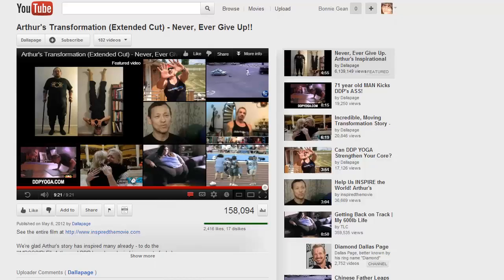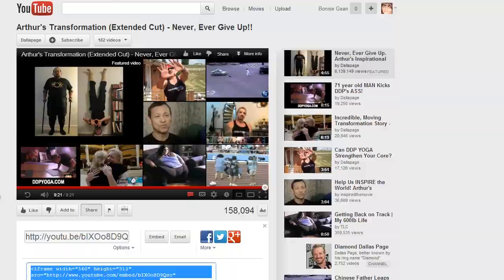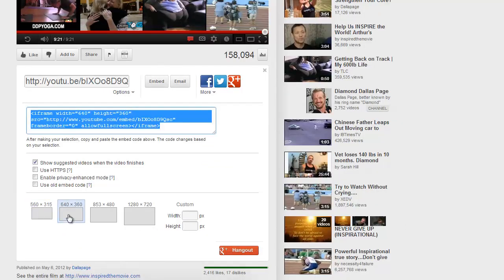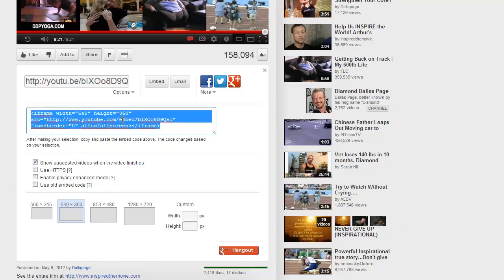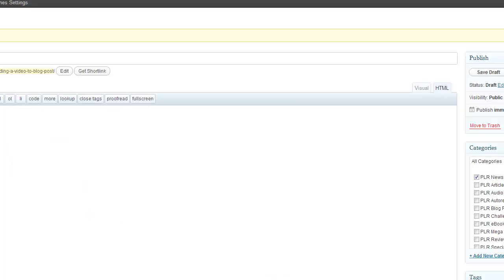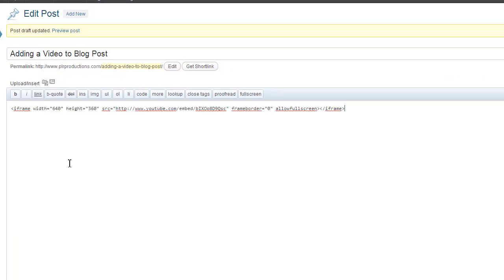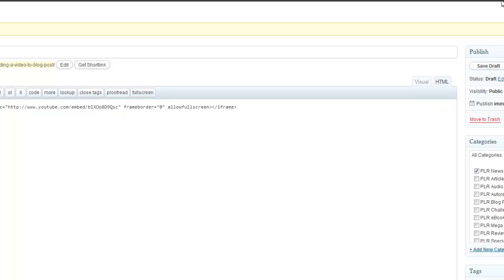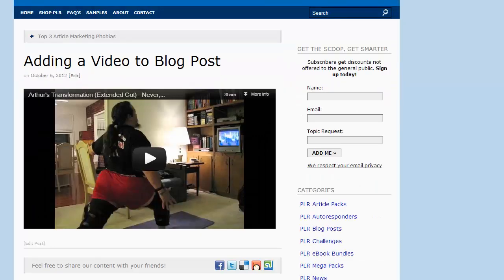How to Embed a YouTube Video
- Learn how to embed a YouTube video into a blog post or page.